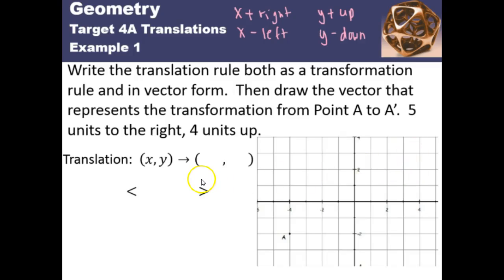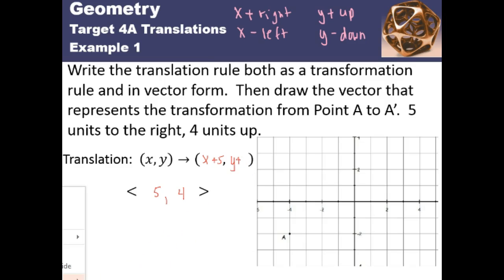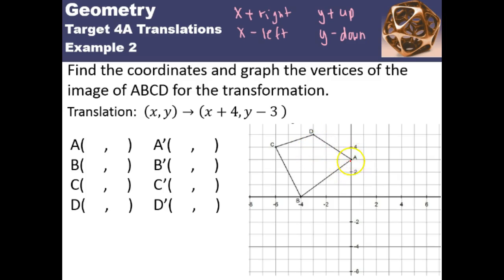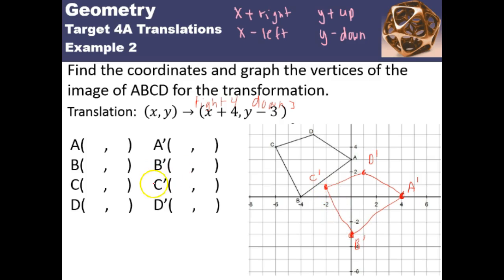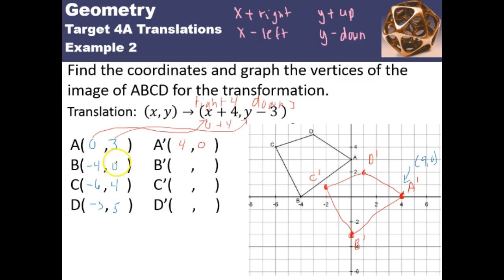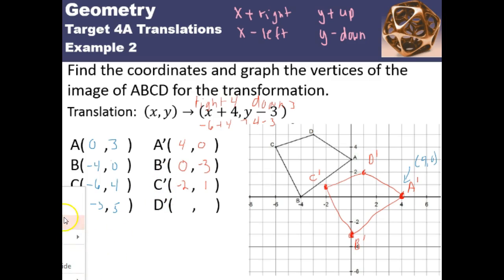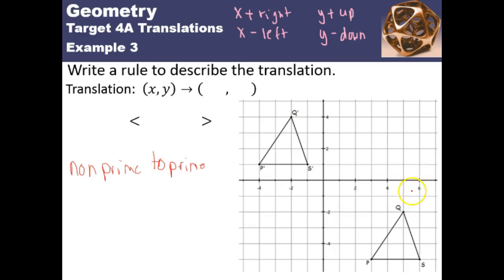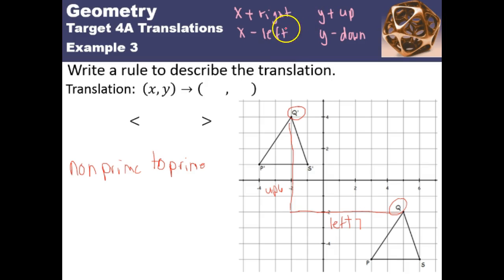Geometry Target 4A Translations Retake Video